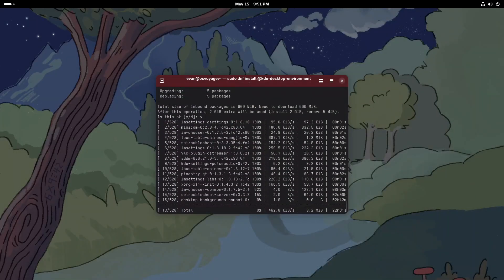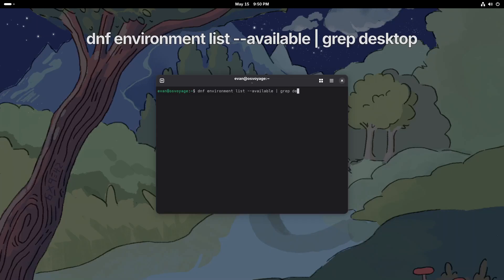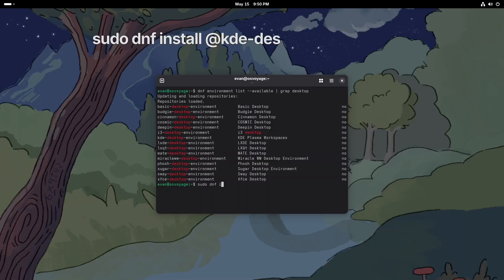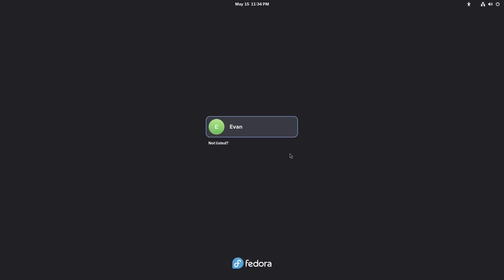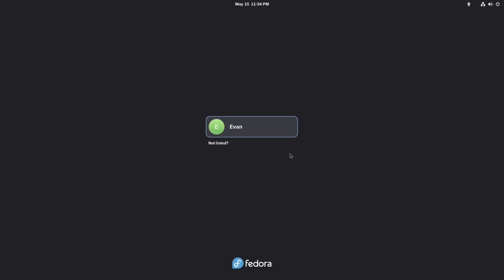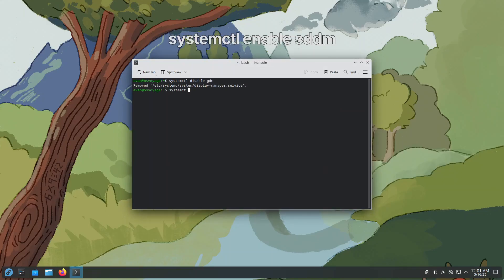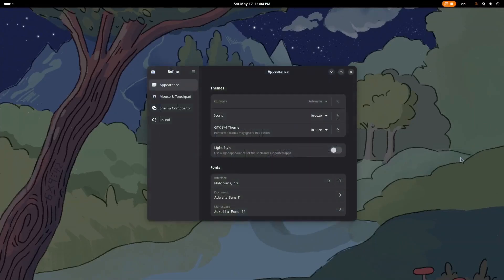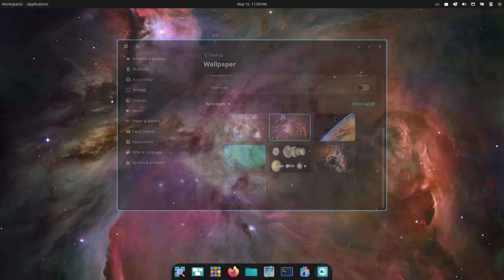Switch Fedora Desktop Environment: KDE Plasma, XFCE, COSMIC & More (No Reinstall)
Bored with your current Fedora desktop?
This video shows you how to easily switch to a new desktop environment like KDE Plasma, XFCE, COSMIC, and others without the hassle of a full system reinstall!

0:00 Introduction
0:16 Listing available desktop environments
0:41 Installing a desktop environment (KDE Plasma example)
1:08 Logging into the new desktop environment
1:31 Switching display managers
2:01 Addressing potential theming issues
2:22 Conclusion